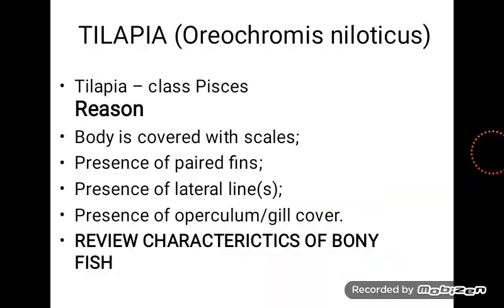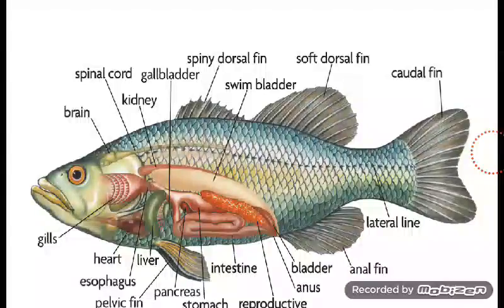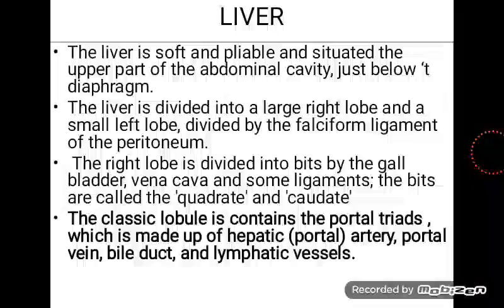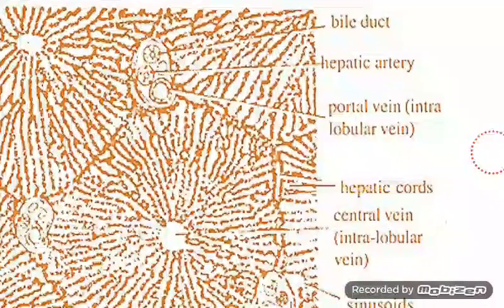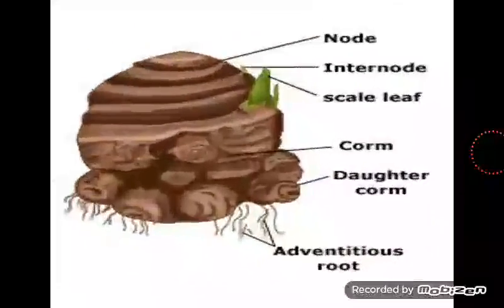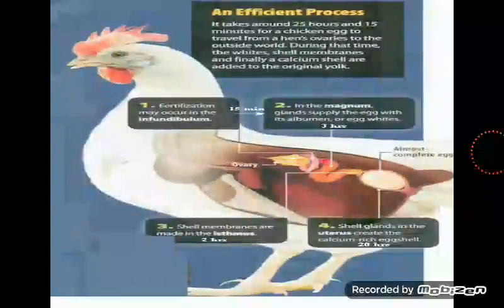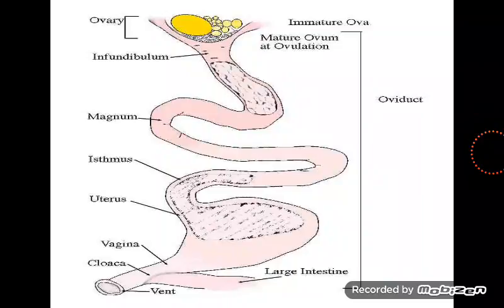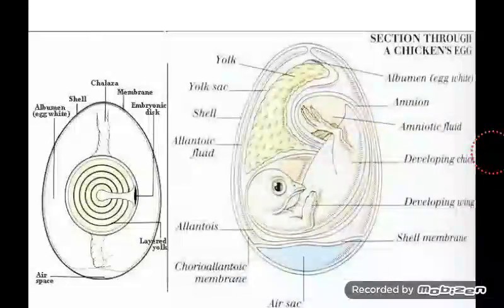IJMB CRASH PRACTICAL 2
COCOYAM, T.S OF LIVER, INTERNAL STRUCTURES OF BIRDS & TILAPIA FISH